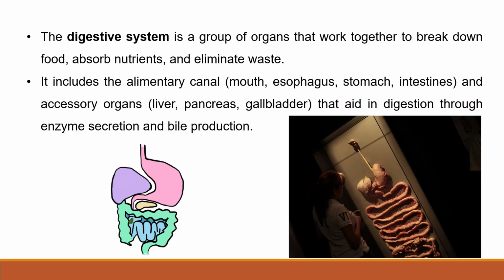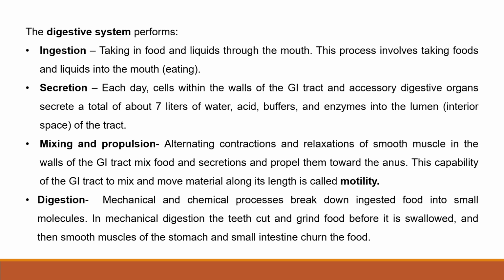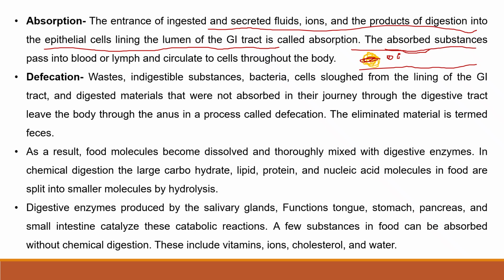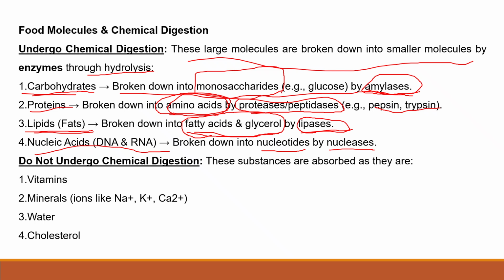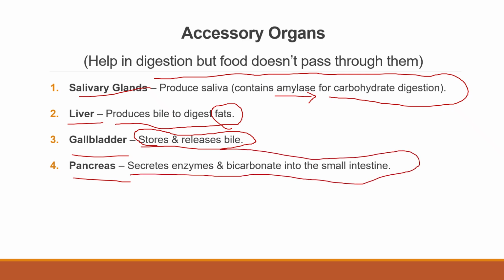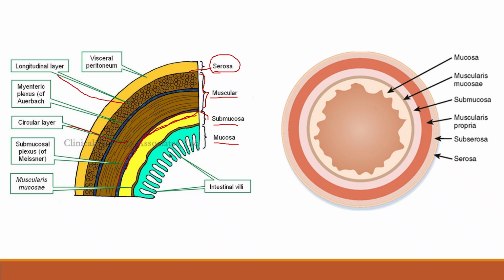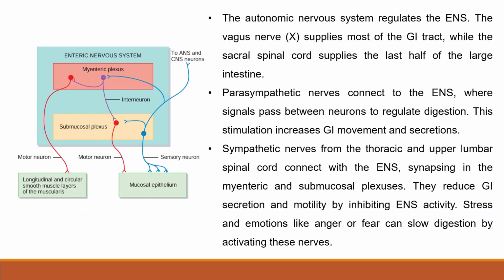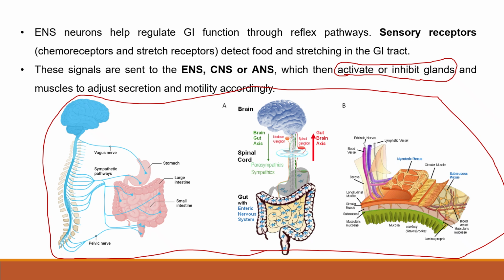Digestive System Explained | Anatomy & Functions | Human Anatomy & Physiology-2 (B Pharm-2)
In this video, we explain the functions of the Digestive System along with the Enteric Nervous System (ENS) in a simple and easy-to-understand way. The digestive system is responsible for digestion, absorption of nutrients, and elimination of waste, while the Enteric Nervous System controls and regulates many gastrointestinal activities.
This lecture is especially useful for B. Pharm, medical, nursing, and biology students who are studying Human Anatomy and Physiology.
Make sure to watch the complete video to fully understand the topic.